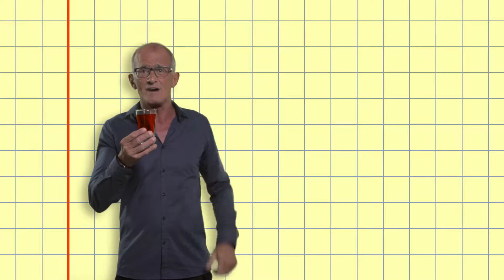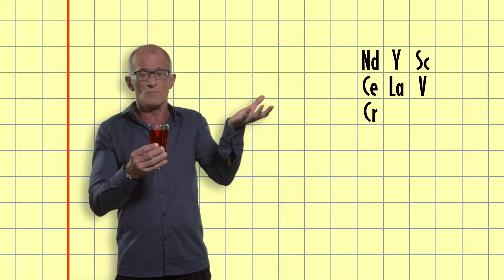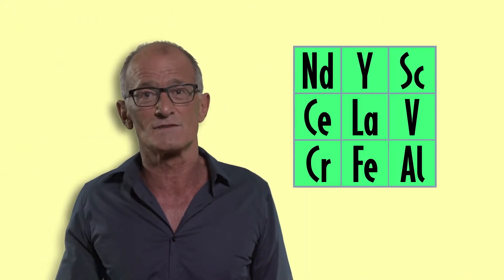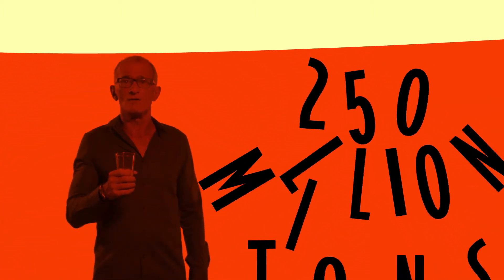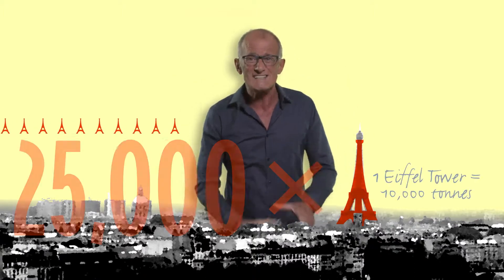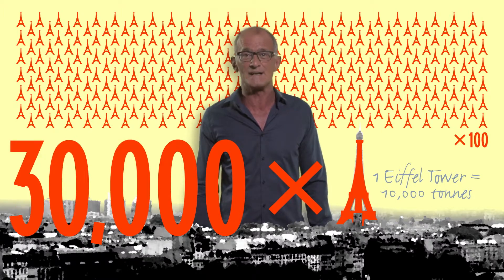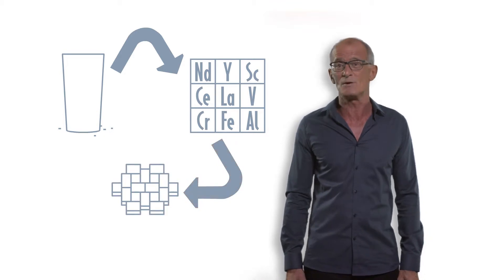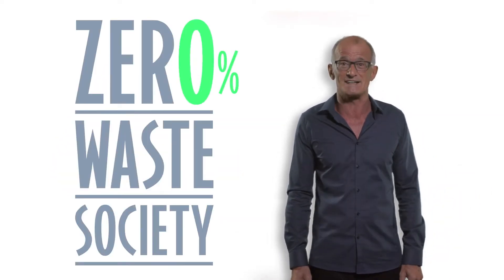Red Mud with Ray Cokes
RARE³ is the KU Leuven Research Platform focusing on the Advanced Recycling and Reuse of Rare Earths and other Critical Metals. As part of a comprehensive zero-waste approach, RARE³ develops breakthrough recycling processes for both complex End-of-Life waste and newly produced and historically landfilled industrial residues containing critical metals. The use of ionic liquid technology (“ionometallurgy”) forms one of the core research activities within RARE³.